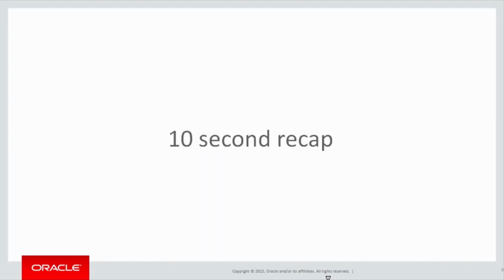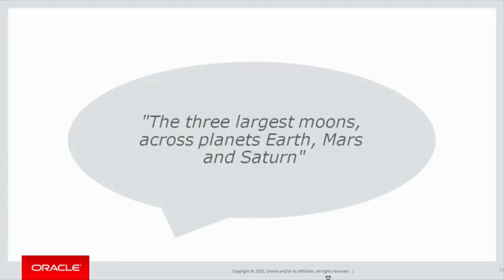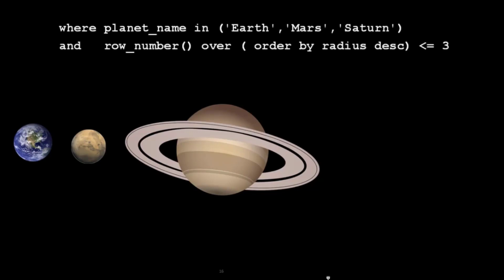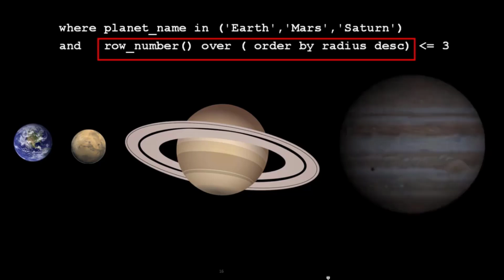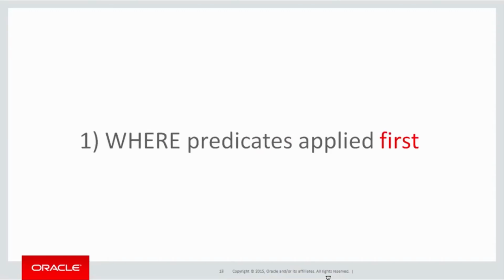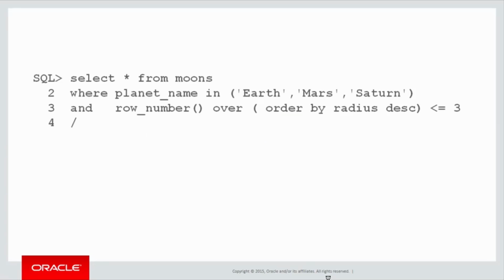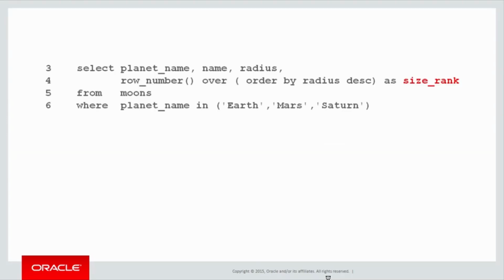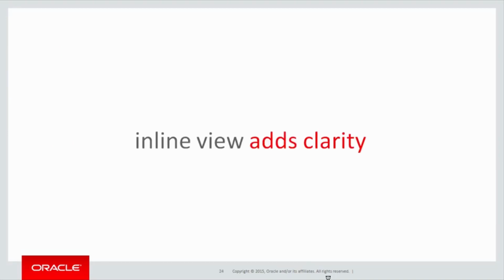Analytics: 06 Predicates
Welcome to the KISS video series.  Solving problems that typically required complicated SQL in the past, that can now be easily solved with Analytic SQL syntax.  In this session, we look at using the results of an analytic as a predicate to a query

The sample problem we'll solve is: How to get TOP-N style results by using analytic function results as a predicate